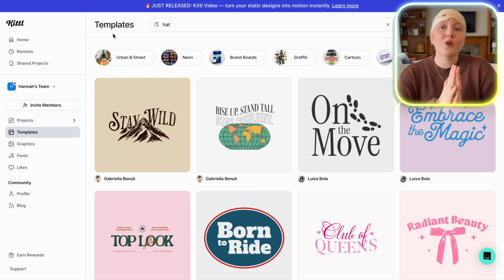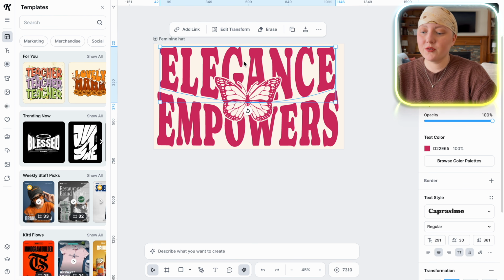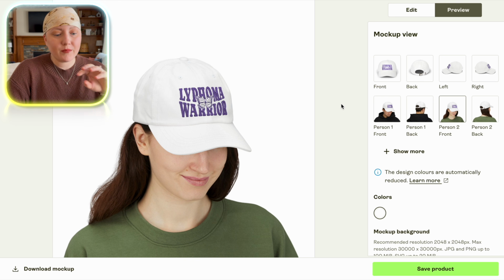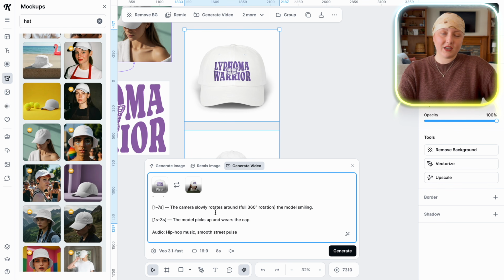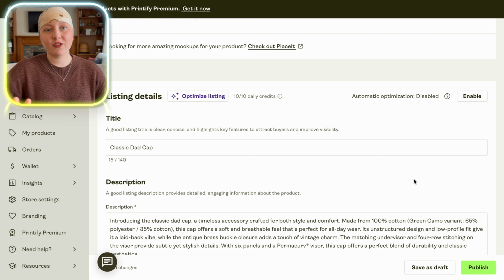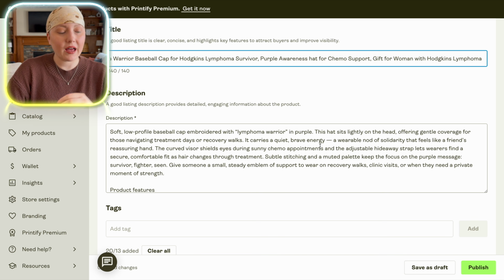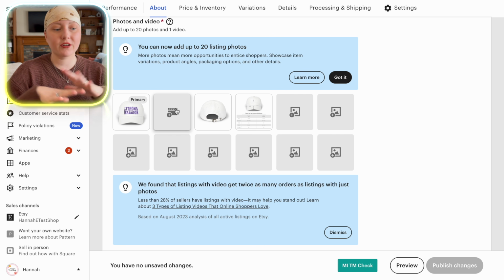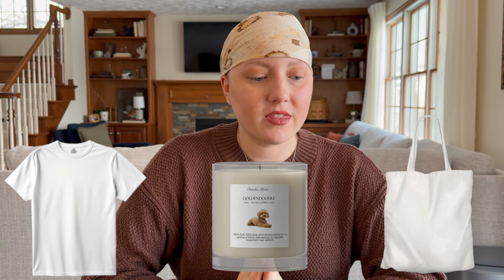How to Turn EASY Designs Into Embroidered Hats on Etsy (Beginner POD & Mockup tutorial)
In this video I show you how to make the best video mockups for you Print on Demand products using Kittl and Printify. This is a full POD tutorial for making embroidered hats to sell on Etsy for POD beginners. I show POD SEO, designs, niche research and more.